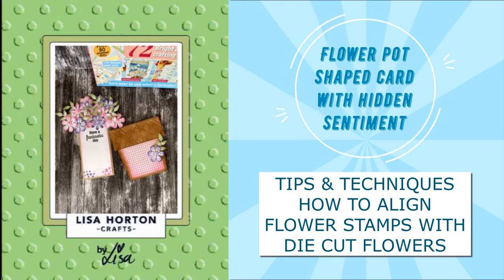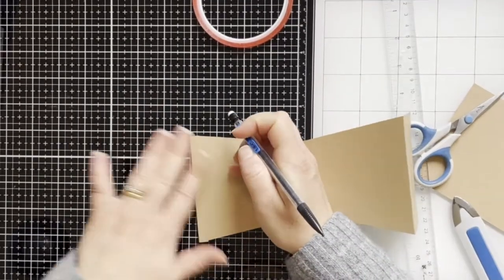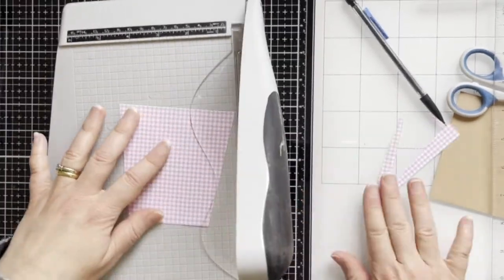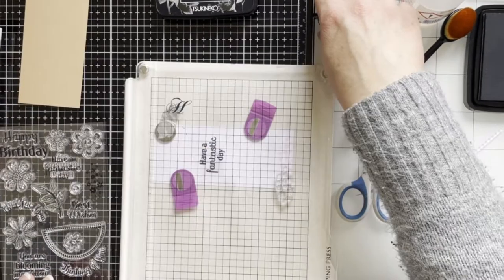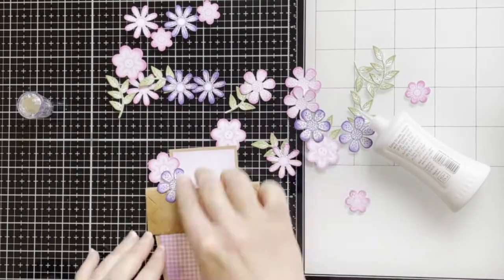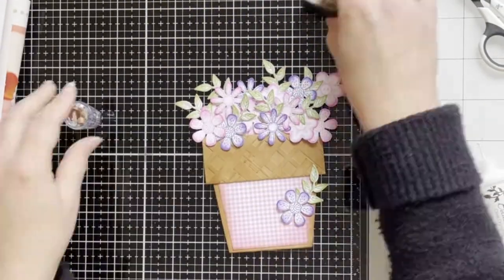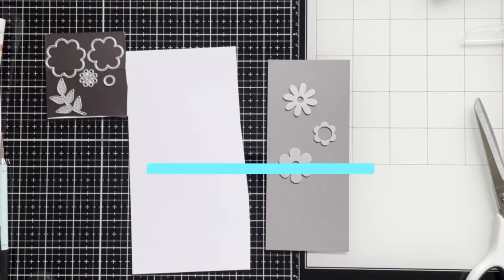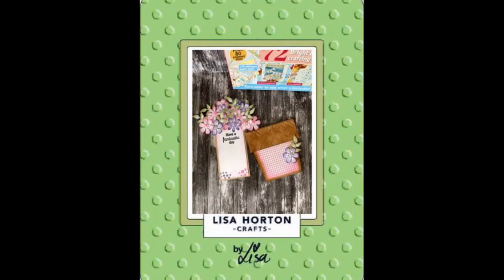Flower Pot Card With Hidden Sentiment LISA HORTON CRAFTS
Hello everyone.
Sharing a video tutorial of flower pot shaped card with hidden sentiment using Lisa Horton Crafts Box kit magazine. Also you can find this video tutorial on Crafting with Lisa Horton YouTube channel